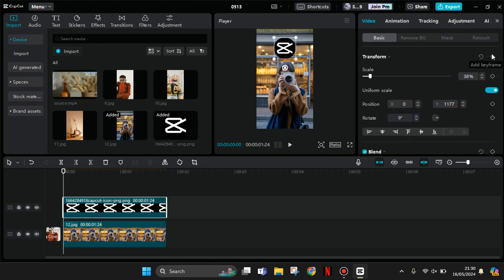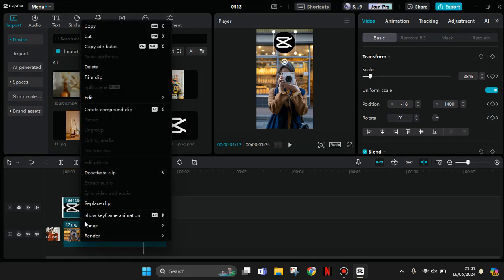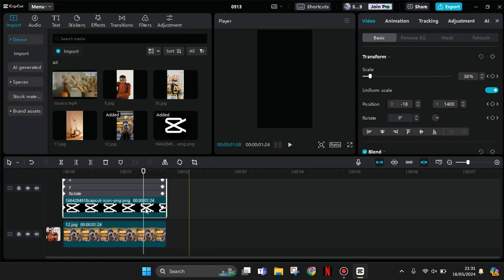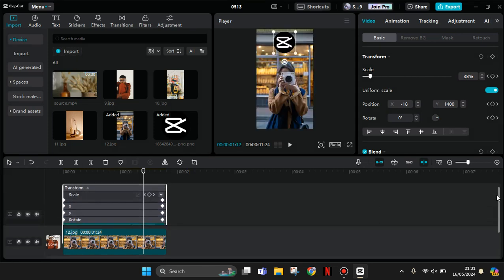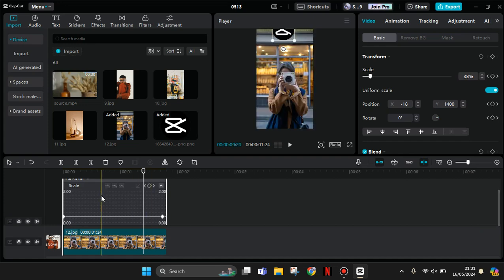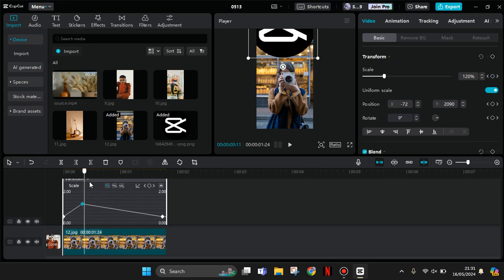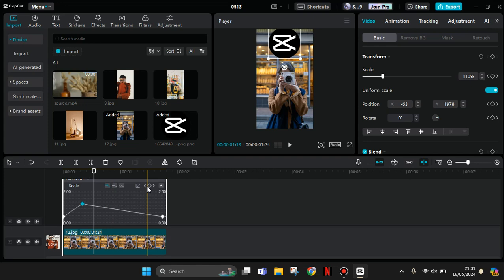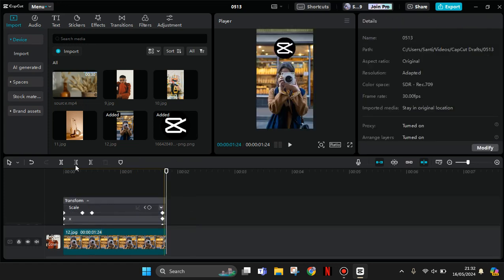~ 🚀 Are You Struggling to Add Key Frames in CapCut PC? Watch This Tutorial!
Struggling to add key frames in CapCut PC? You're not alone! In this tutorial, we'll walk you through the process step-by-step, so you can master key frame animations like a pro.

Adding key frames in CapCut PC might seem daunting at first, especially if you're used to the mobile version where key frame grabs are easily accessible. But fear not, with our guidance, you'll be adding smooth animations to your edits in no time.

To start, make sure you have your project open in CapCut PC and navigate to the timeline where you want to add key frames. Once you've identified the key frames' positions, simply right-click on the overlay you want to animate.

A menu will appear, giving you various options. Look for the "Show Key Frame Animation" option and click on it. Voila! The key frame graphs will now be displayed, allowing you to adjust the animation curves for smooth transitions.

Experiment with different curve types such as auto, linear, and free curve to achieve the desired animation effect. You can also adjust the scale and position of the key frames to fine-tune your animation further.

Once you're satisfied with your key frame adjustments, simply click on the option to hide the key frame grabs, and you're done!

Don't forget to practice and experiment with different animations to unleash your creativity.

Now, it's your turn! Open up CapCut PC and start adding captivating key frame animations to your edits today. Happy editing!